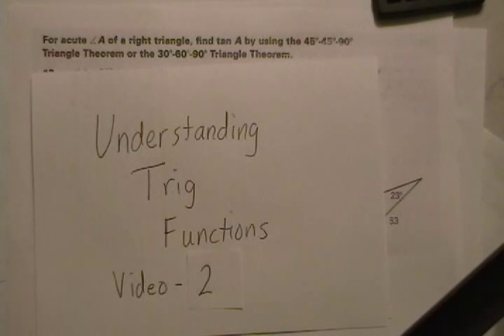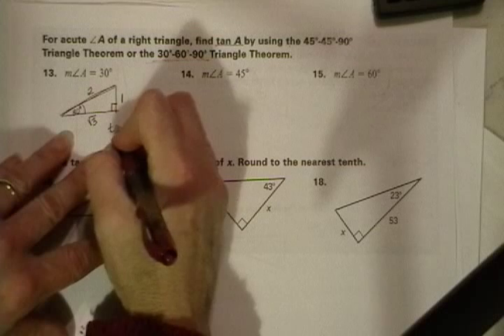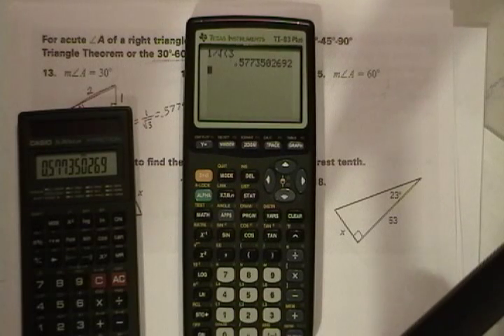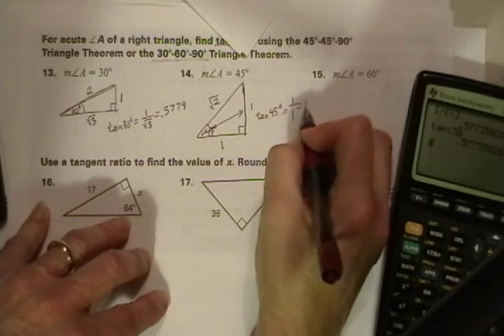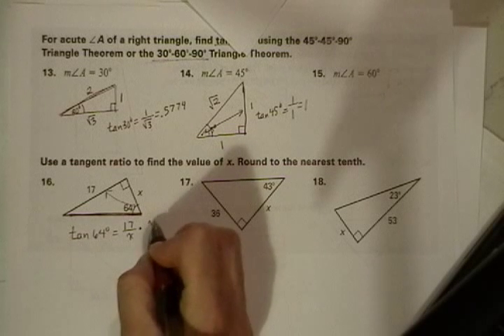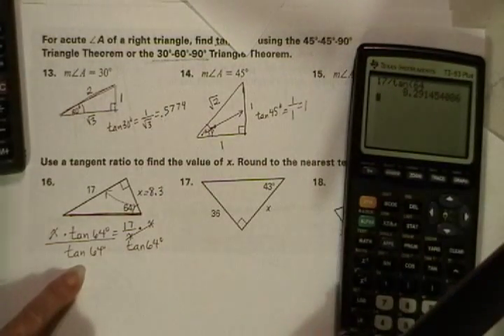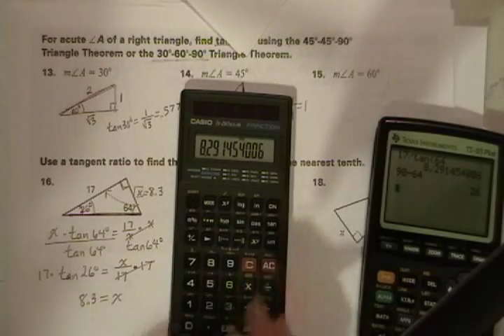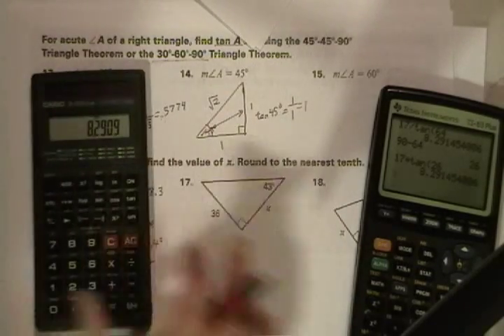Using the tangent ratio to find lengths of sides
Mrs. Blackburn shows how tangent ratios and special triangles ratios are the same and works some problems to find the sides of a triangle using the tangent ratio